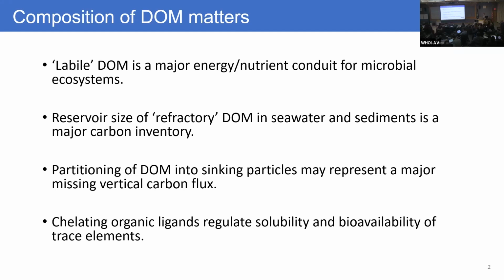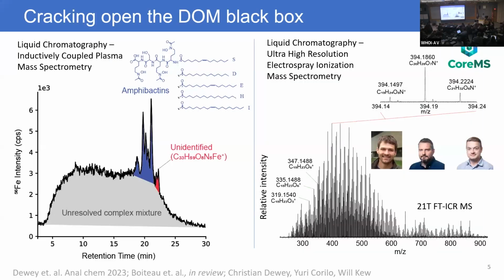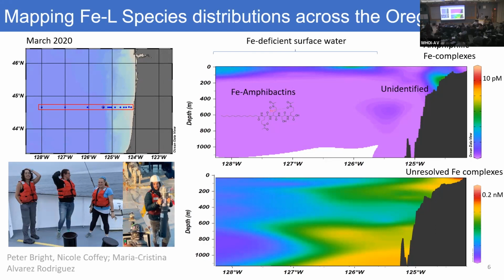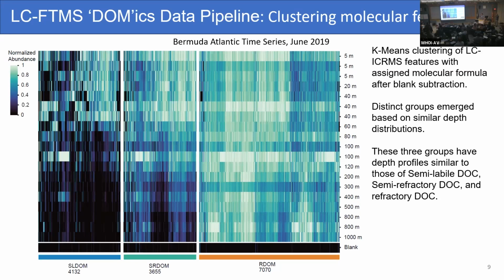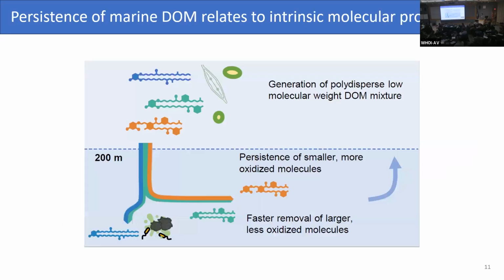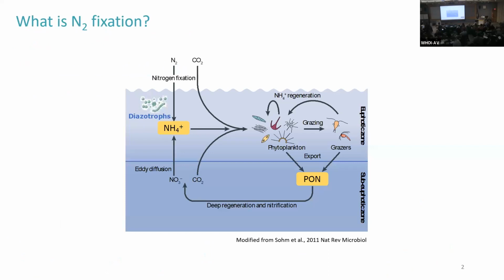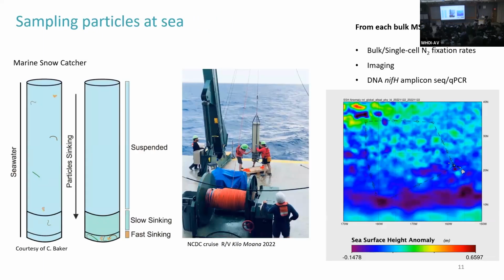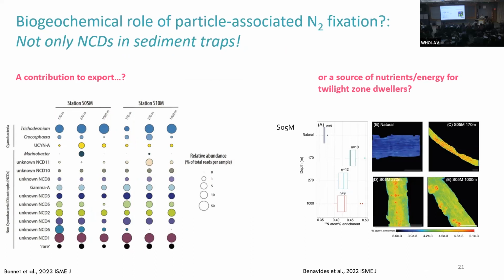International Science Plan Meeting 2023 | 3 | Theme Two